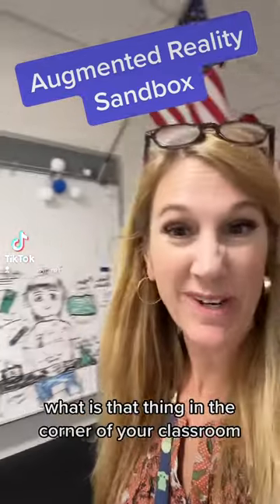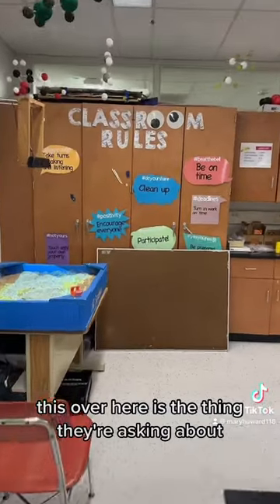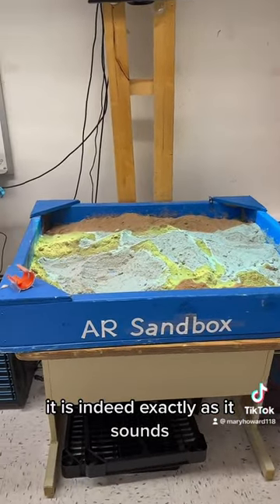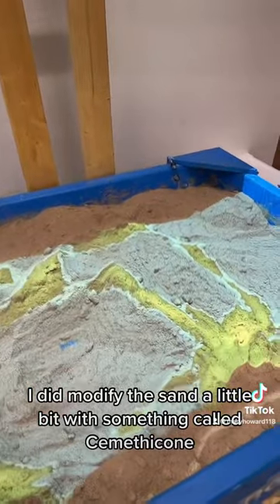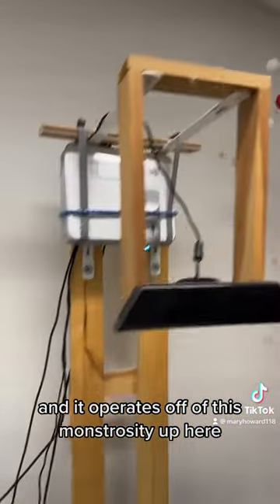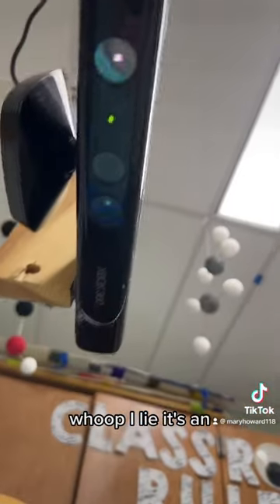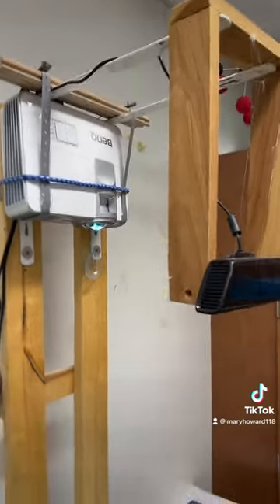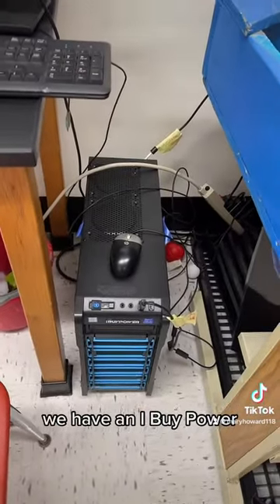Make an AR sandbox? Yes it IS possible!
Come into my classroom and take a look at the Augmented Reality sandbox I made! It CAN be done. even by "just" a sixth grade teacher!